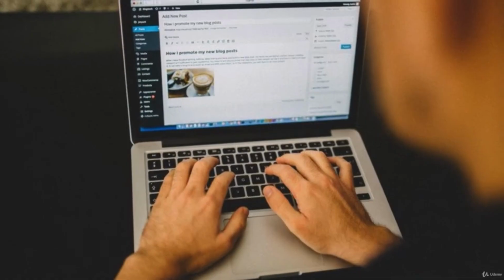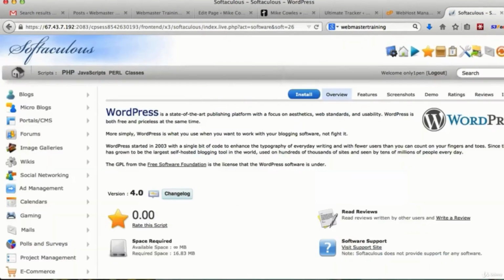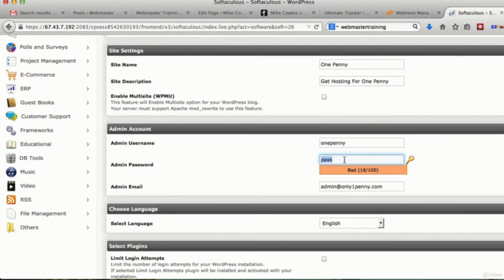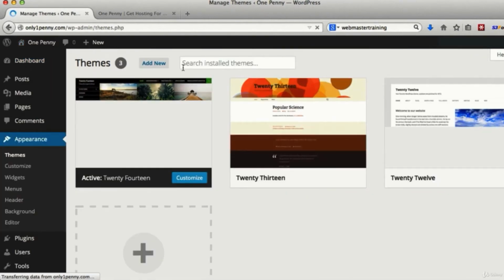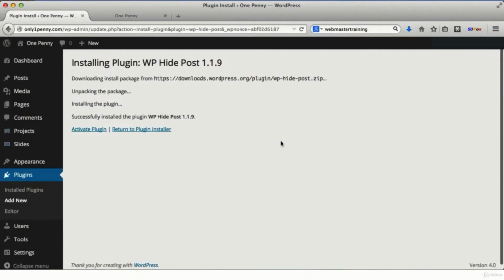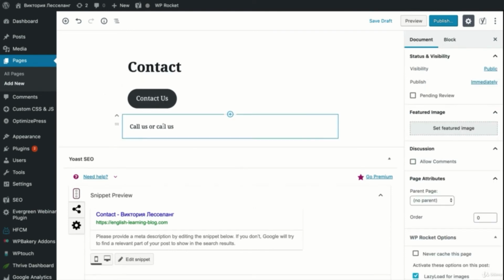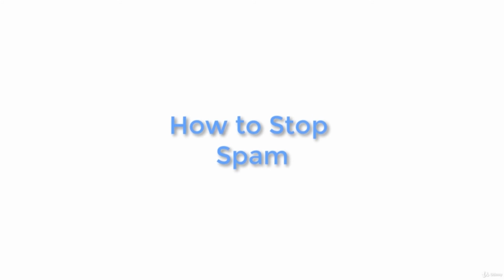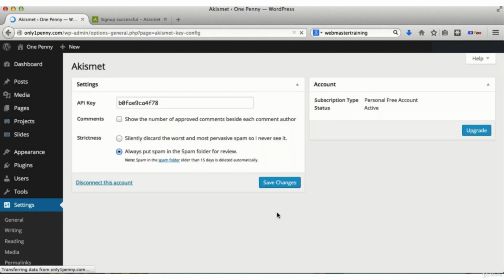Become a WordPress Professional in 10 Days! Day 1 | WordPress Basics